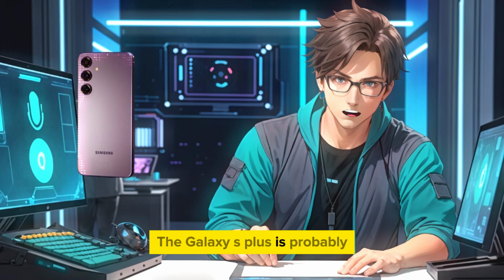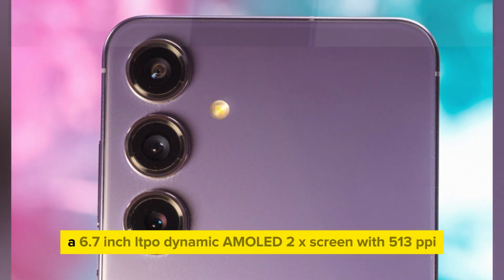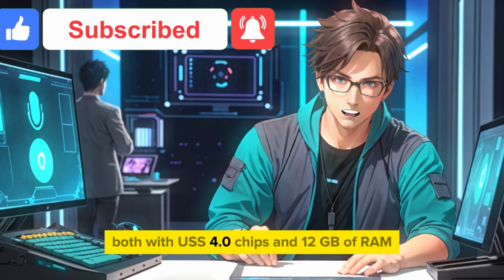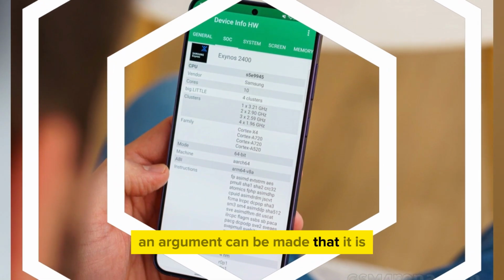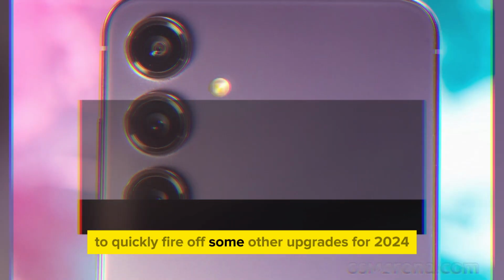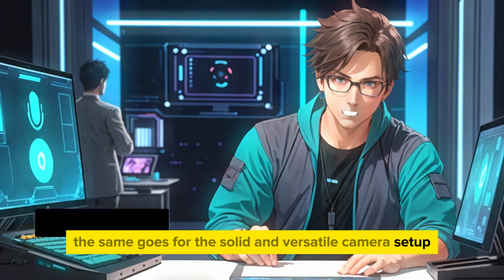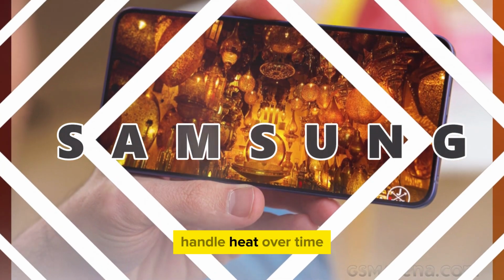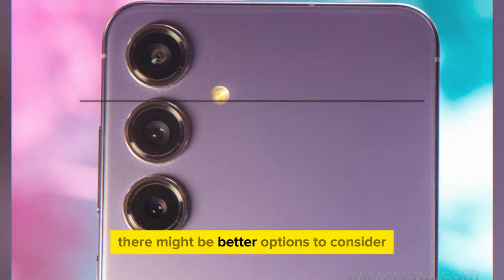Galaxy S24 Plus Hands-on Review: All in on AI, is that the best-value new Galaxy?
For years, Galaxy S Plus phones have merely existed in the shade of their much more enticing and advanced Galaxy S Ultra sibs. Totally undeserving, as Galaxy S Plus are usually just as great as their more premium brethren.

Could the new Galaxy S24 Plus finally break that spell and successfully rival the Galaxy S24 Ultra? Tough to say, but judging from the significant improvements that the Galaxy S24 Plus has scored in comparison with the Galaxy S23 Plus, it's fair to say that Samsung wants to make the new phone a viable alternative to the S Pen-wielding super-phone.

Samsung's brand-new Galaxy S24 Plus comes along with a larger display, larger battery, and a display that's just as bright and smooth as the one on the Galaxy S24 Ultra. Fair to say that the only things missing are the titanium design, the 5X periscope and the S Pen.

The Galaxy S24 Plus is currently available for pre-order, starting at $999, but with tons of ways to save available.